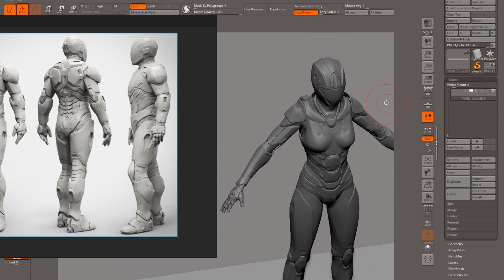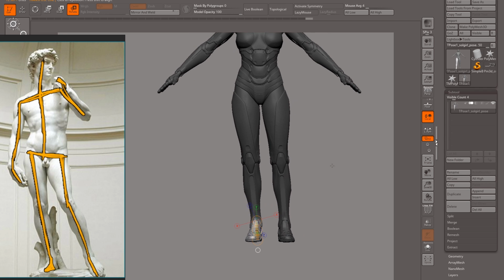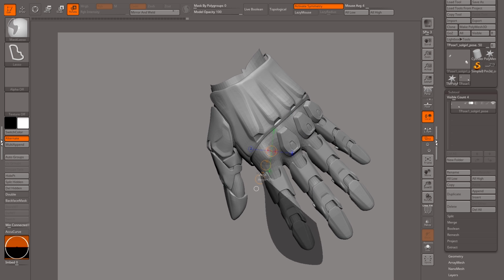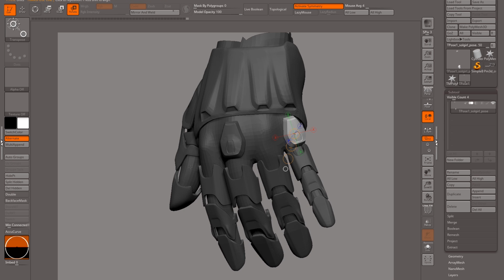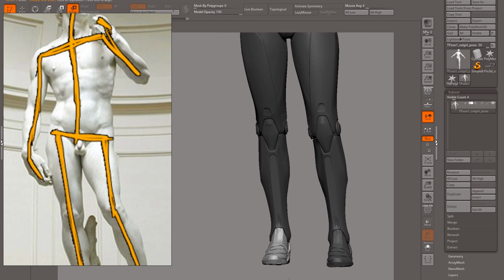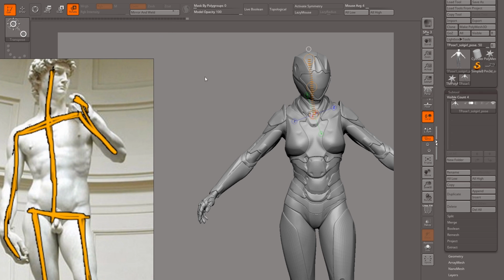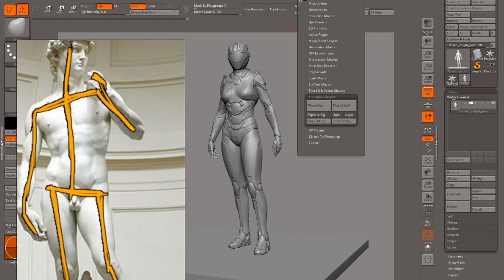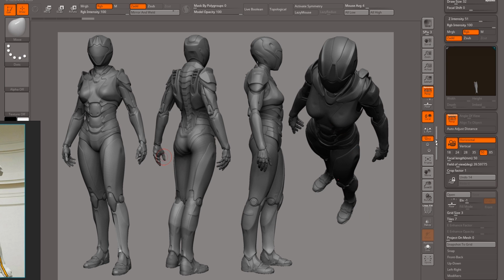Perfectly Posing Characters in ZBrush w/ Alessandro Baldasseroni | NVIDIA Studio Sessions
Learn how to pose your 3D modeled characters with ZBrush in this step-by-step tutorial by Alessandro Baldasseroni!